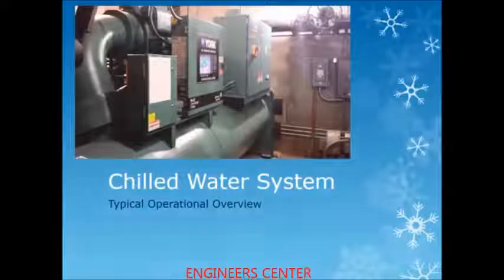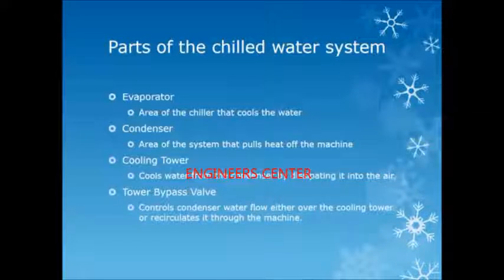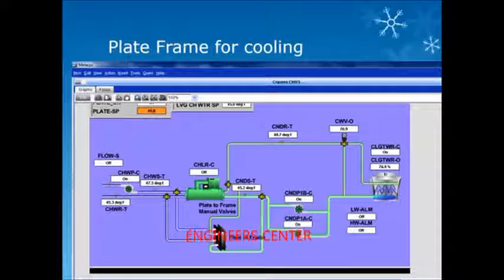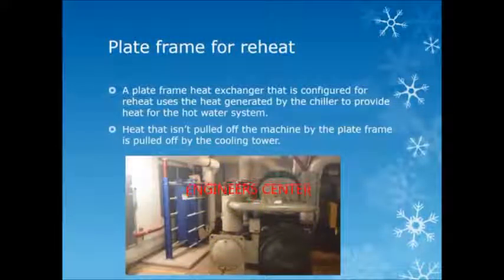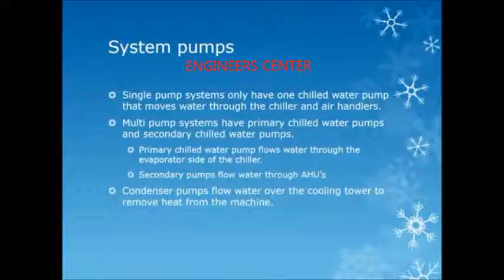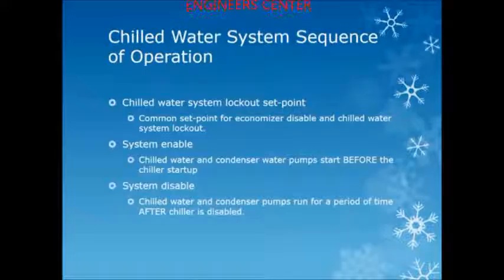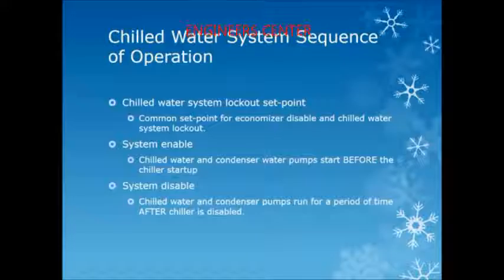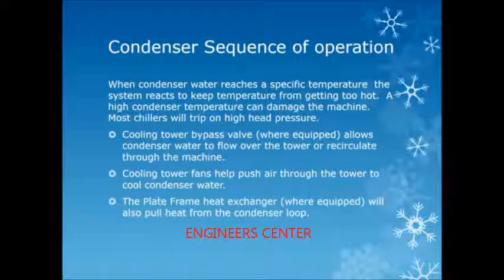Chilled Water System - ENGINEERS CENTER